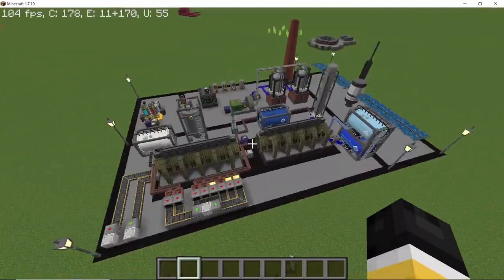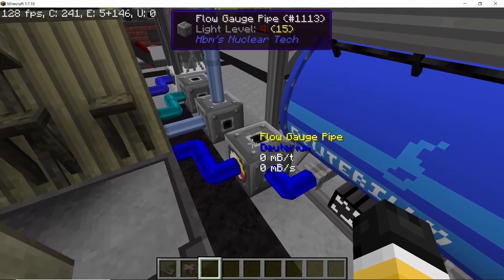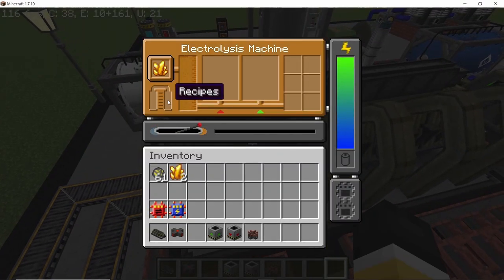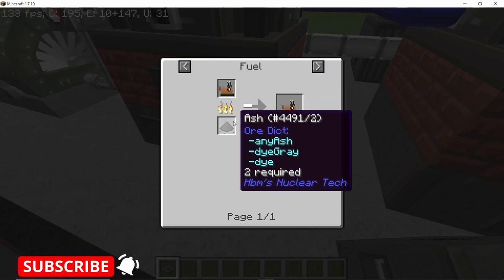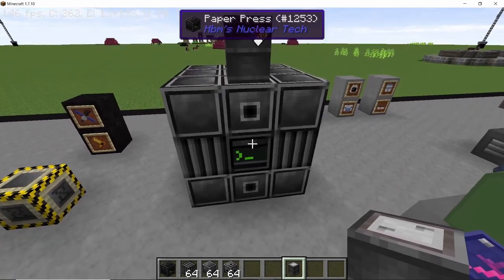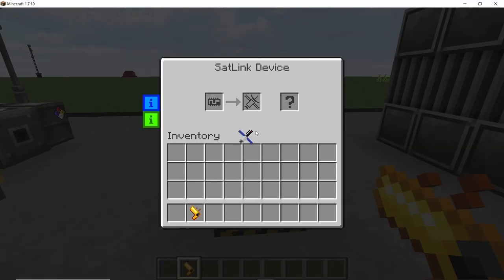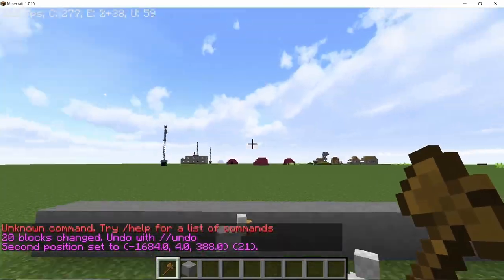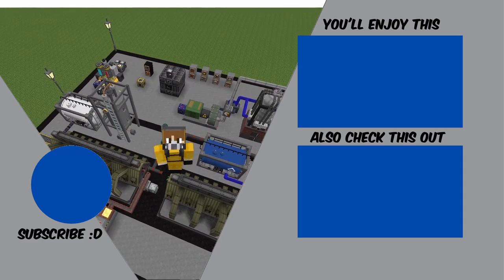Electrolysis Machine, 6x Ore Processing, Custom Machines & More - HBM's NTM Updates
This video aims to cover the following updates in HBM's Nuclear Tech mod : Electrolysis machine along with it's 6x Ore Processing capabilities, Ashpit to collect ash from ovens and fire boxes, deep diving suit with rad resistance, custom machines, satellite commands, new type of grenade and grenade launchers and finally lanterns also covered in this video.

0:00 Introduction
0:25 Electrolysis Machine
2:05 6x Ore Processing
3:25 Ashpit
4:25 Custom Machines
5:25 Leadbuster Grenade
6:25 Satellite Commands
7:25 Diving Armor
8:25 Lantern